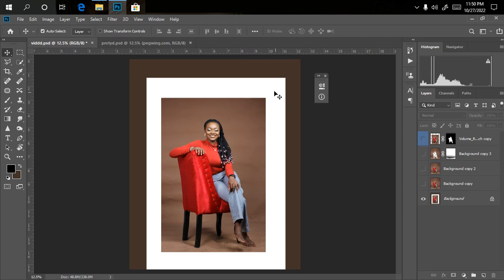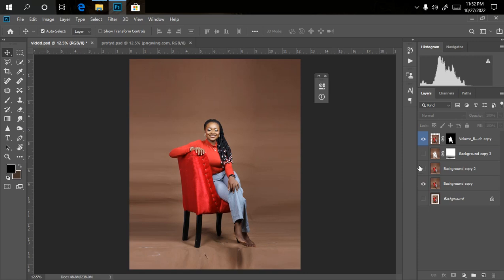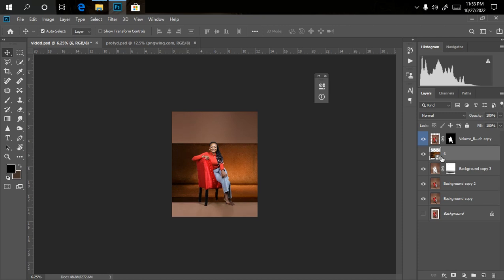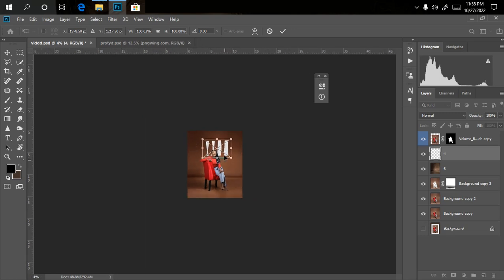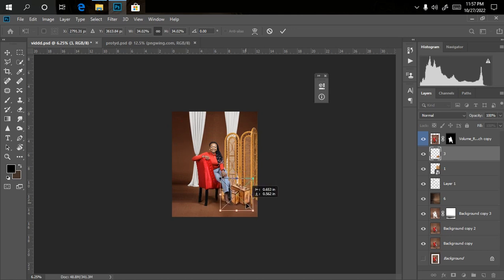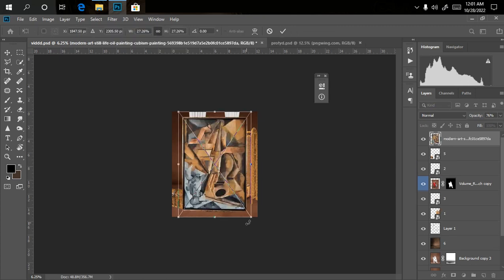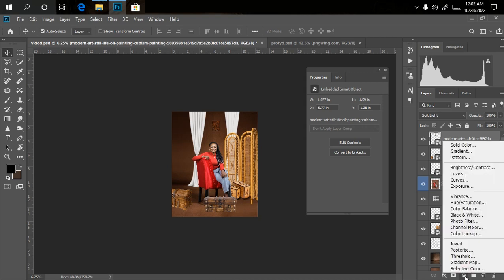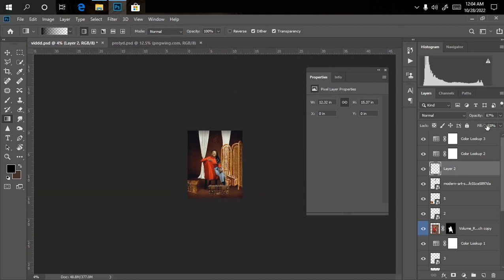Artistic Background Manipulation + free overlays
And also if you have learnt a thing or two from this channel and you want to contribute to it, just click on the super thank you button below in the video to do so.

The files i made use of is in the link below click to download

if you want to get to compete file its available for click on the link below to make purchase